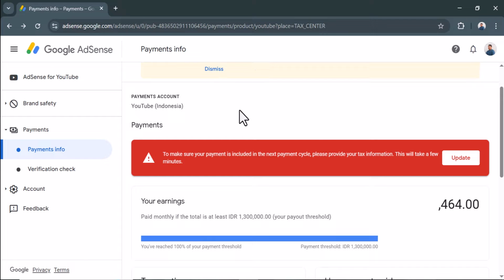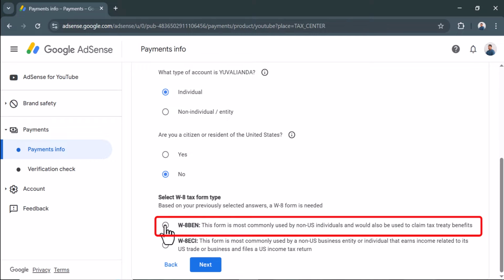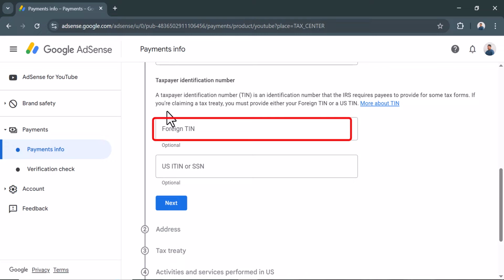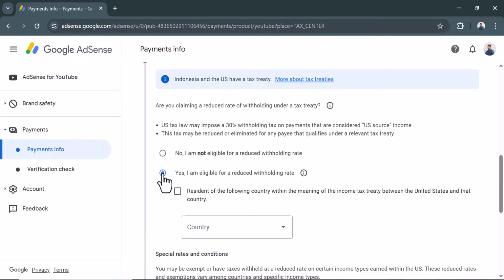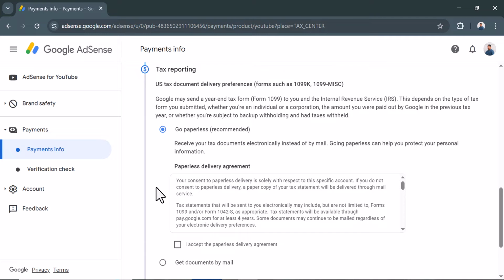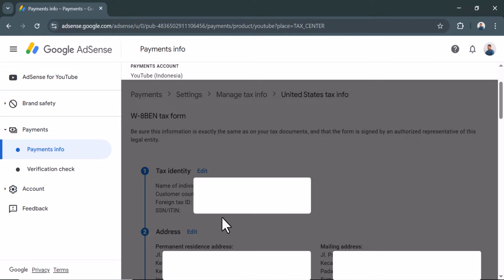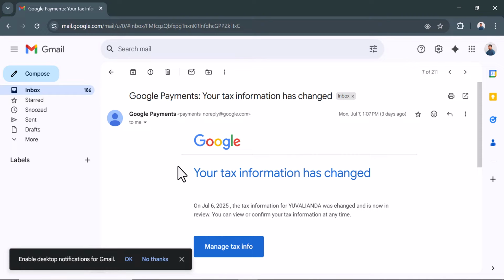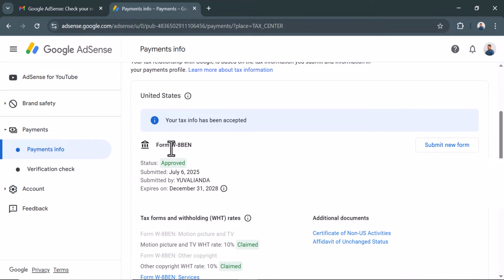How to Fill in the Tax Info in YouTube Account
📌 How to Fill in the Tax Info in YouTube Account (Full Tutorial) 💼💰
Are you a YouTube creator trying to monetize your channel but unsure how to submit your tax information? Especially if you’re living outside the United States, YouTube (through AdSense) requires you to fill out tax forms like the W-8BEN to comply with U.S. tax laws.

In this step-by-step guide, I’ll show you exactly how to:
✅ Add your tax info
✅ Choose the right W-8 form
✅ Fill in the tax treaty section (for reduced withholding rates)
✅ Submit the form correctly
✅ Understand the approval process and payment notifications

🎥 Watch the full process from start to finish so you don’t miss any important detail. One mistake can delay your payments or cause unnecessary tax deductions!

⏱️ Timestamps – Skip to the part you need:
00:35 – ✏️ Adding the tax info
01:38 – 📋 Filing the correct W-8 Tax Form Type
04:00 – 🌐 Filling the tax treaty section
05:12 – 🧾 Filling the tax reporting details
06:12 – ✅ Certifying and signing the form
06:51 – 📎 Uploading missing documents (if required)
07:38 – 📧 Email notification after submitting the form
08:00 – 🎉 Notification that your tax info is approved
08:23 – 💳 Payment process begins
08:59 – 🔍 How to check if your W-8 Tax Form is approved

🧠 This video is especially useful for non-US creators, freelancers, and anyone new to YouTube monetization.